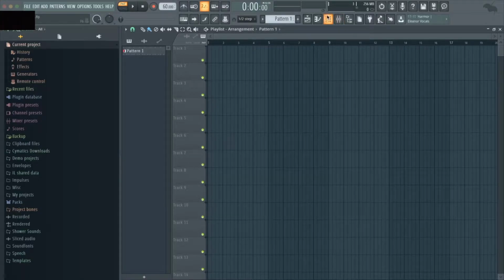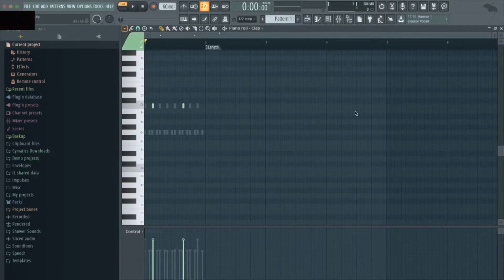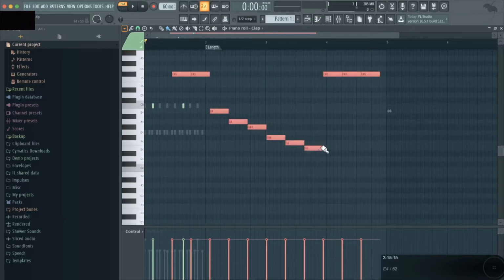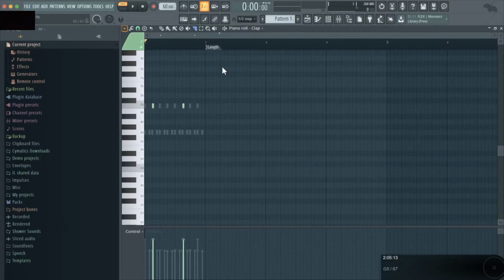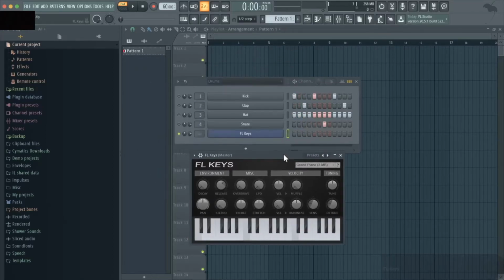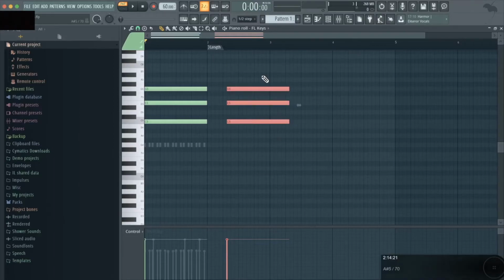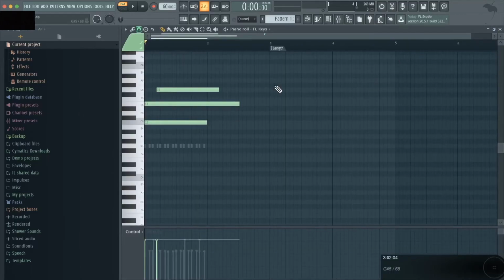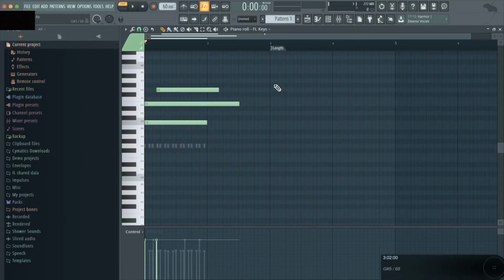FNDMTLS: Fl Studio 20 Lesson 3, The Piano Roll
In this video we review the basic functionality and tools of the piano roll, as well as how to use it more effectively so that your workflow is streamlined.